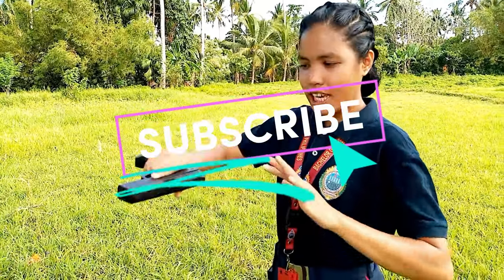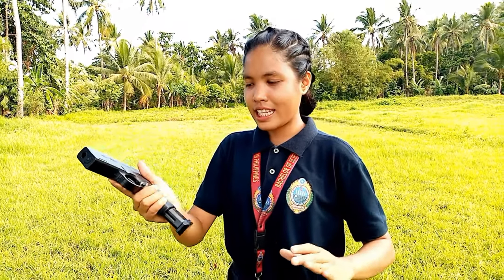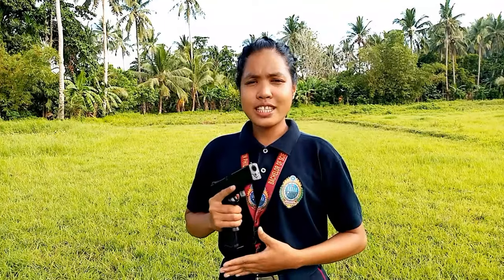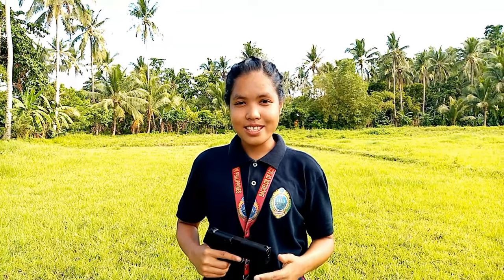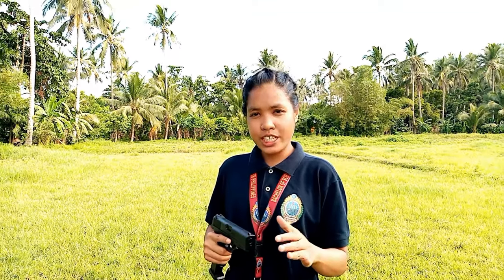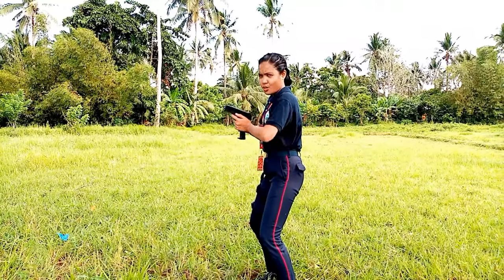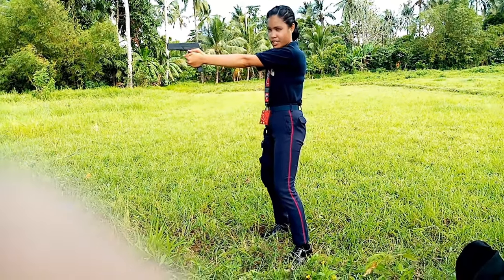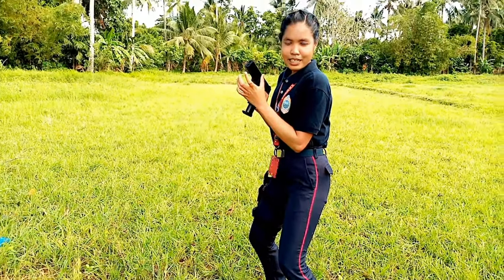Proper Holdoing of a Firearm FYI : Air gun po gamit ko ( laughtrip ) HAHAHA | Jezel Soria